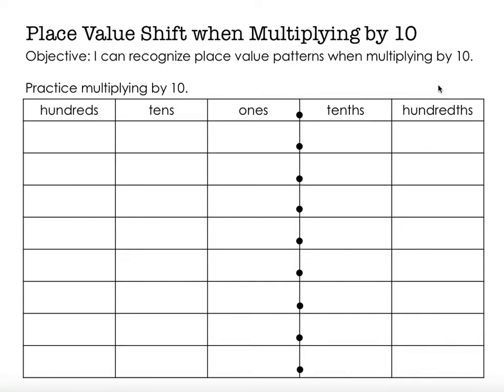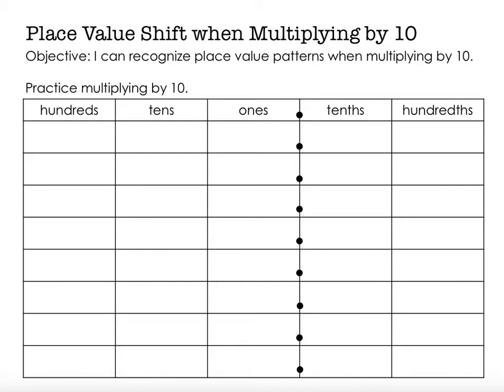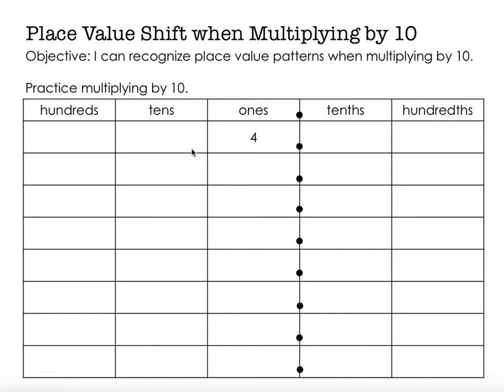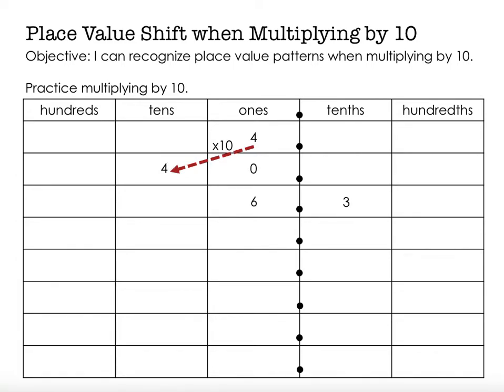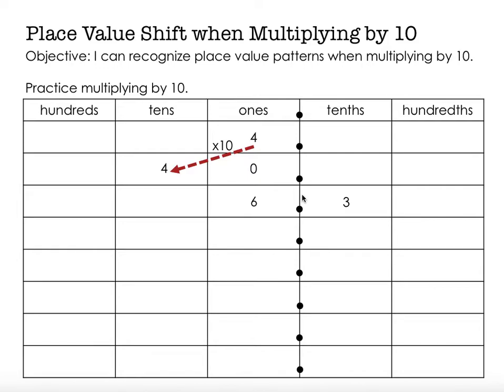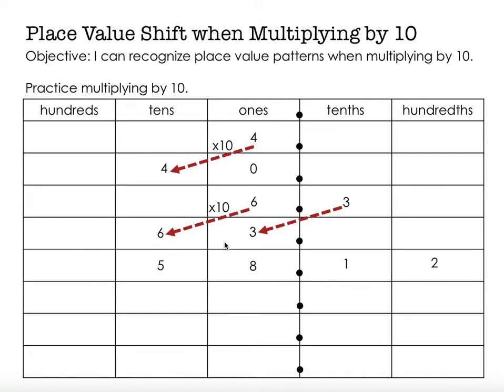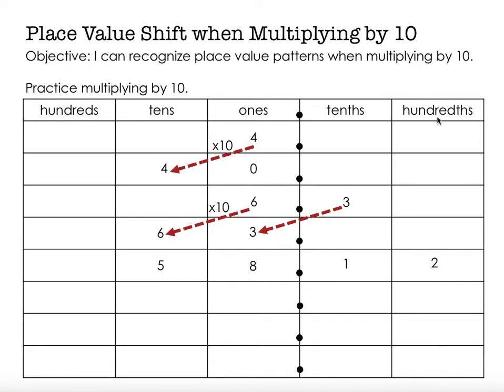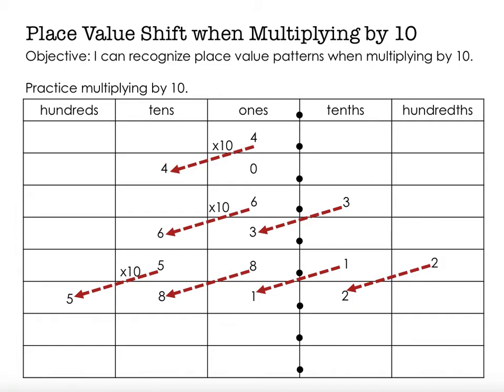Place Value Shift when Multiplying by 10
I can recognize place value patterns when multiplying by 10.